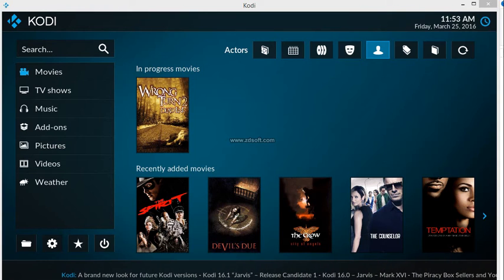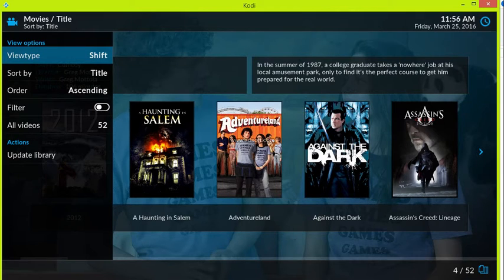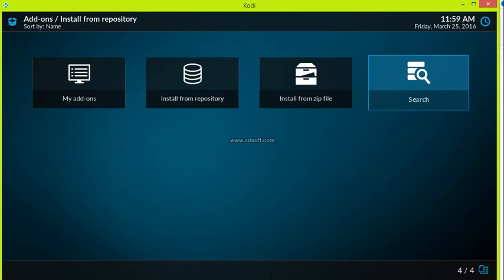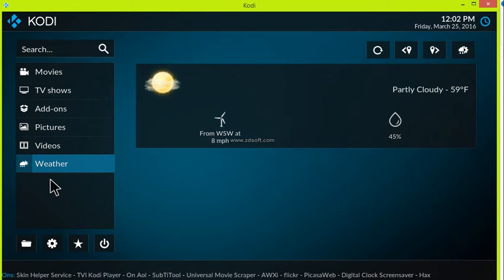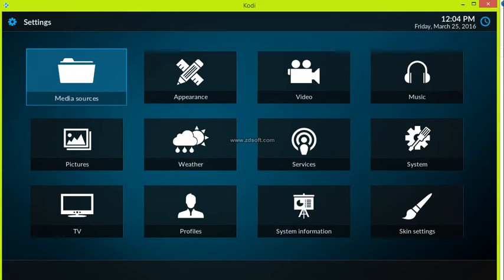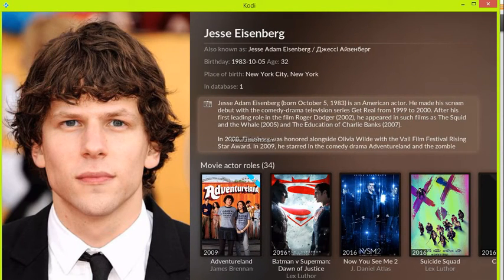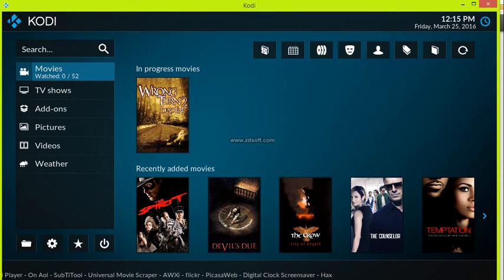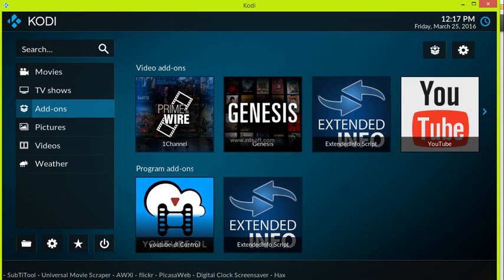The Future of Kodi (Estuary- first look)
In This video we take a first look at Kodi's New default look Estuary ,which is to be the future of kodi user interface in future builds
This skin is only available for Kodi's krypton build and upwards and is currently in development(so still a bit buggy)